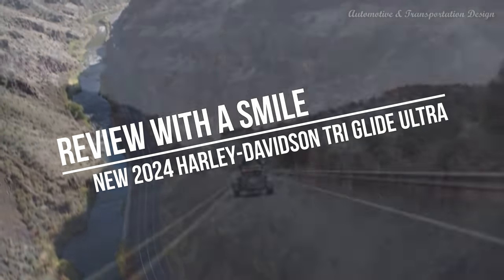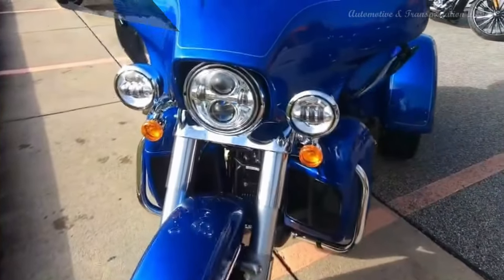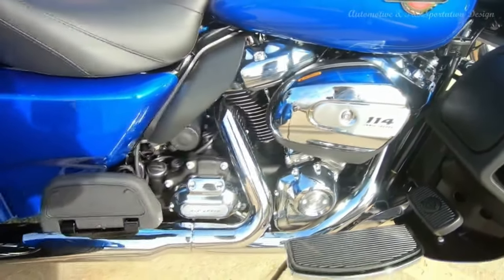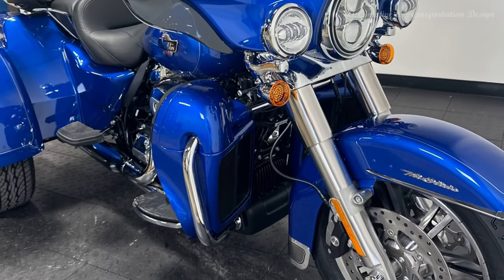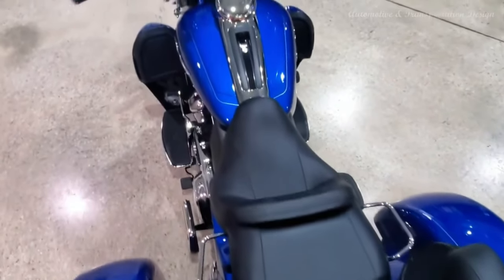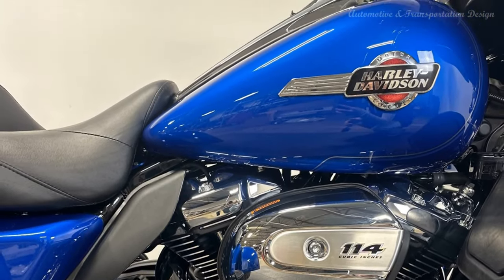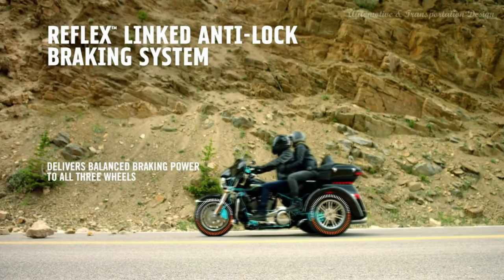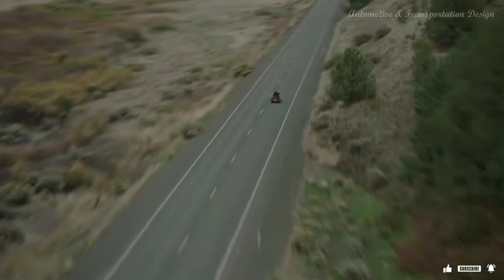REVIEW of the new 2024 Harley-Davidson TRI GLIDE® ULTRA with a SMILE * A&T Design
The 2024 edition of the Harley Davidson Tri Glide Ultra brings a fresh spin to the realm of three-wheeled motorcycles. Designed for extended touring, this Trike boasts ample torque, distinctive style, top-tier infotainment, and generous cargo capacity.

2024 Harley-Davidson TRI GLIDE® ULTRA * SPECS, COLORS, PRICES, FAQ, FEATURES & BENEFITS

2024 Harley-Davidson TRI GLIDE™ ULTRA specs:

ENGINE
- Engine: Twin-Cooled Milwaukee-Eight 114
- Bore: 4.016 in.
- STROKE: 4.5 in.
- Displacement: 114 cu in
- Compression Ratio: 10.5:1
- Fuel System: Electronic Sequential Port Fuel Injection (ESPFI)
- Exhaust: 2-1-2 dual exhaust with tapered mufflers
- Engine Torque: 121 ft-lb
- Engine Torque (Rpm): 3250
- Fuel Economy Testing Method: Estimated City/Hwy
- Fuel Economy: 42 mpg

CHASSIS
- Front Fork: 49 mm dual bending valve
- Rear Shocks: Hand-adjustable emulsion rear suspension
- Wheels, Front Type: Black, 7-spoke Cast Aluminum
- Wheels, Rear Type: Black, 7-spoke Cast Aluminum
- Brakes, Type: Dual floating rotors (front), fixed rotor (rear)
Brakes, Caliper Type:
- Front: 32mm 4 pistons fixed,
- Rear: floating 36mm piston integrated park brake

- Length: 105.1 in
- Seat Height, Laden: 27.1 in
- Ground Clearance: 4.9 in
- Rake: 26
- Trail: 3.94 in
- Wheelbase: 65.7 in

- Tires, Front Specification: MT90B16 72H
- Tires, Rear Specification: P205/65R15 92T
- Tire, Type: Dunlop Harley-Davidson Series, bias blackwall front and radial blackwall Rear

- Fuel Capacity: 6 gal
- Oil Capacity (W/Filter): 5 qt
- Weight, As Shipped: 1,204 lb
- Weight, In Running Order: 1,243 lb
- Luggage Capacity -Volume: 6.8 cu ft

TRIM OPTIONS
- Chrome

COLORS
- Vivid Black
- Billiard Gray
- Blue Burst
- Red Rock/Vivid Black
- Alpine Green/Vivid Black

2024 Harley-Davidson TRI GLIDE ULTRA price:
- US MSRP Price: Starting at $37,999 USD
- Canada MSRP Price: Starting at $46,299 CDN
- Europe/UK MSRP Price: Starting at ?39,595 GBP (On The Road inc 20% Vat)

- Vivid Black: $36,499
- Color: $37,499
- Two-Tone: $38,499
- 120Th Anniversary W/ Chrome Finish:$41,299
- Abs Option: Standard
- Security Option: Standard
- Cruise Control Option: Standard
- California Emissions: $200
- Freight: $1,350
- Surcharge: $1,200